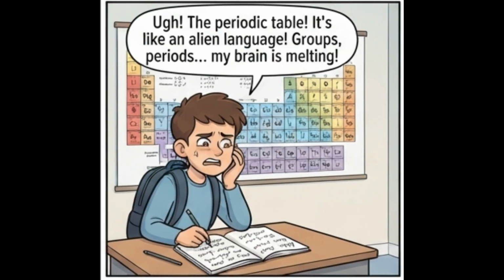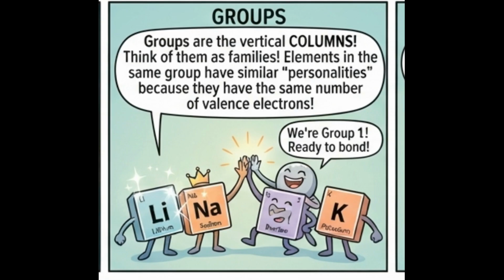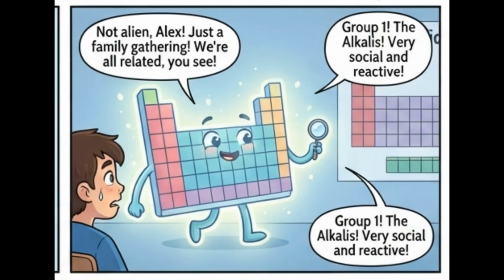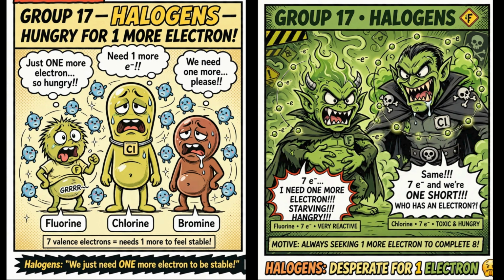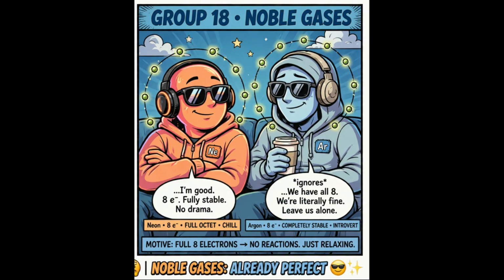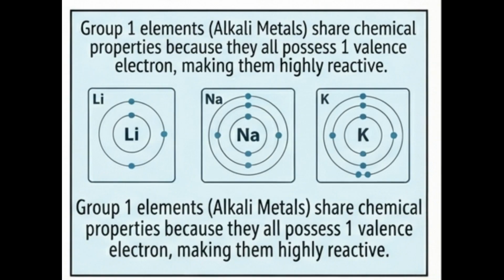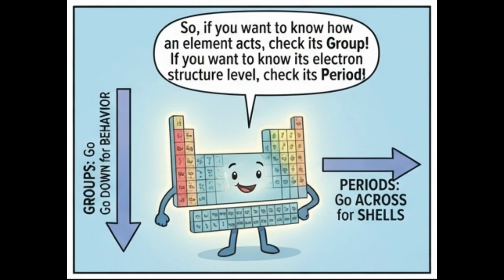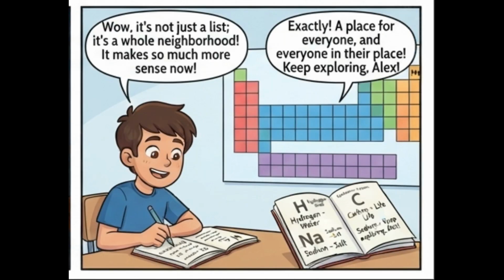The Periodic Table: Groups, Periods 😁👩‍⚕️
Ever stared at the periodic table like it's an alien language? Let's break down the difference between groups and periods once and for all! Learn why vertical columns act like chemical families and how horizontal rows map out electron shells without the boring textbook fluff.